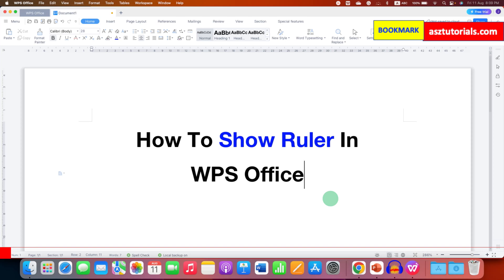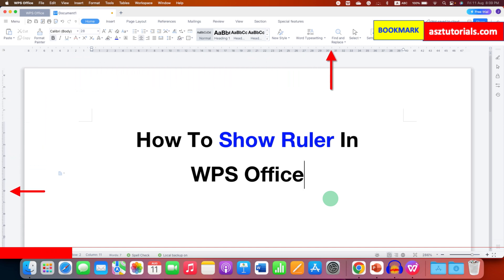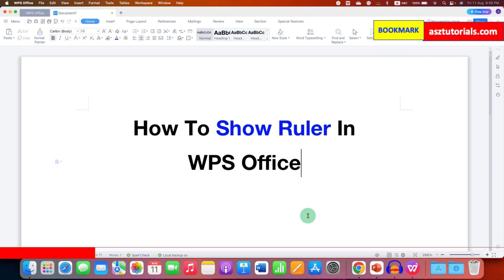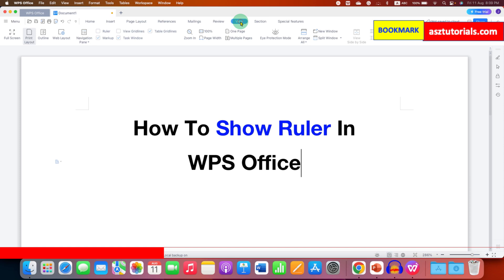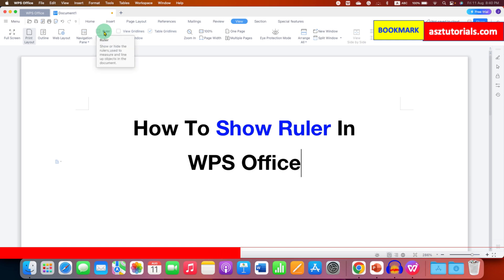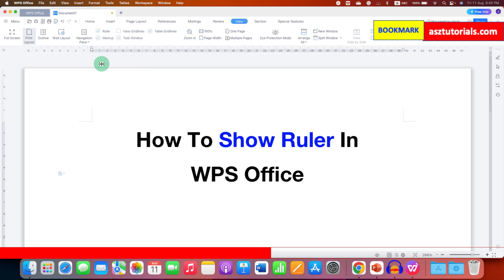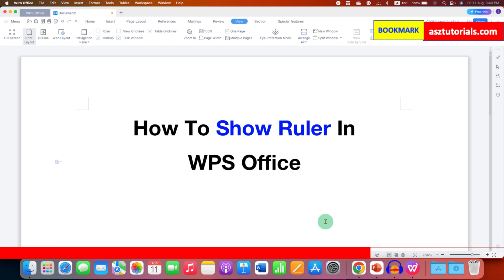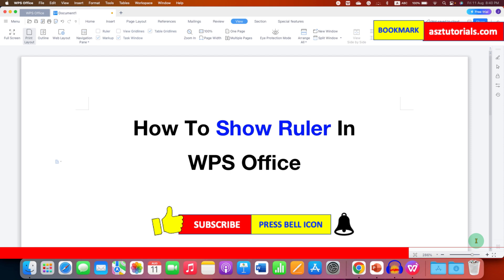How to Show Ruler in WPS Office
In this WPS Tutorial Video Learn How to show the ruler in WPS Office Writer | Word. The ruler is a helpful tool that you can use to align your text and images, set margins, and indent paragraphs. To show Horizontal and Vertical Ruler go to the "View" Tab and select "Ruler", untick the option to hide the Rulers in WPS